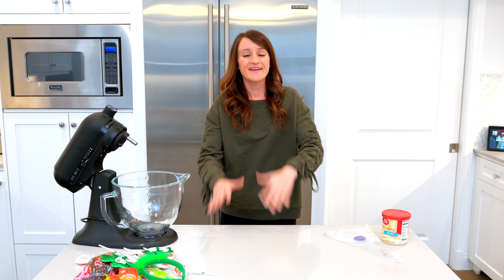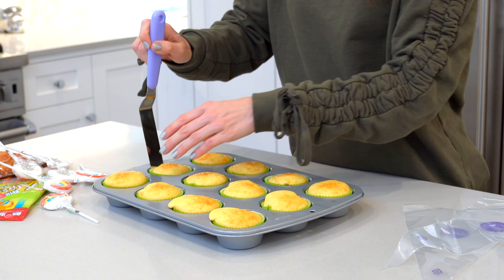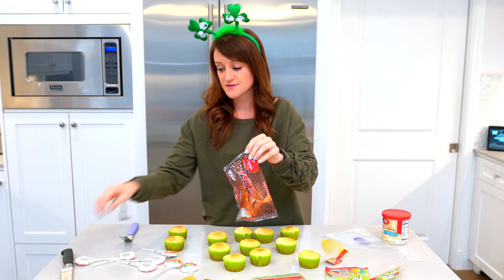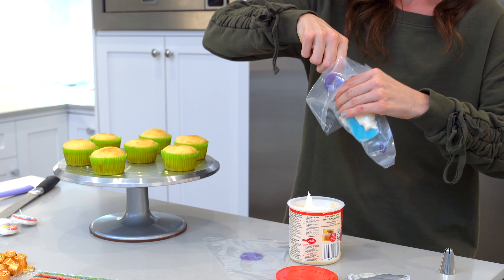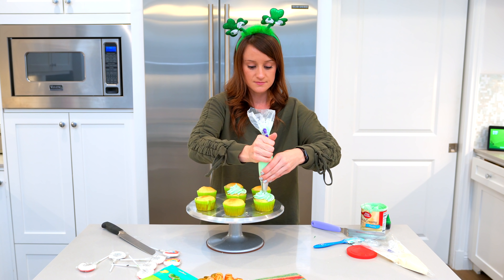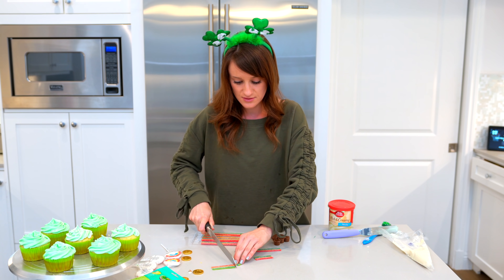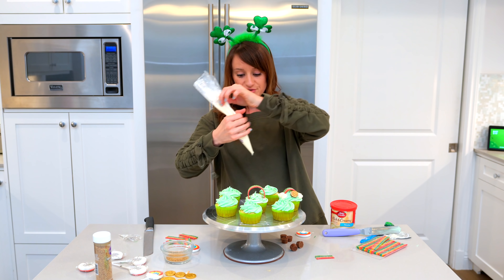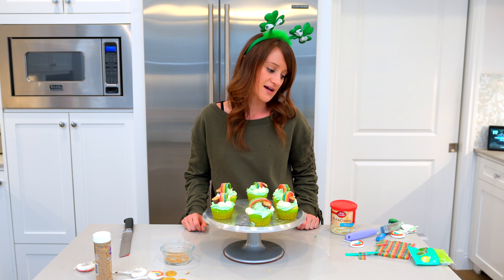Making St. Patrick's Day Cupcakes! 🍀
B&H:
🚁 Mavic Air
📸 Sony A7R iii
📸 Sony FE 16-35mm f/2.8 GM Lens
📸 Sony a 6500
📸 Sony RX 100 V
🤑Referrals
🚗 Washos $10 off car wash: 07d04
🙌🏼 Soothe $30 off massage: FPBYF